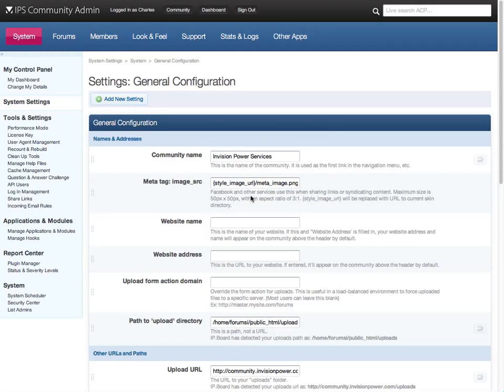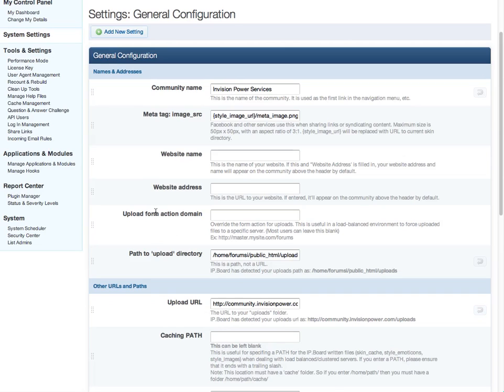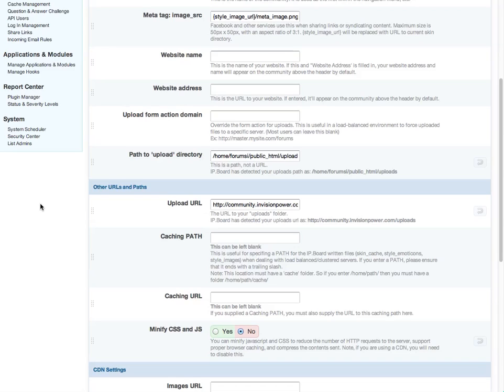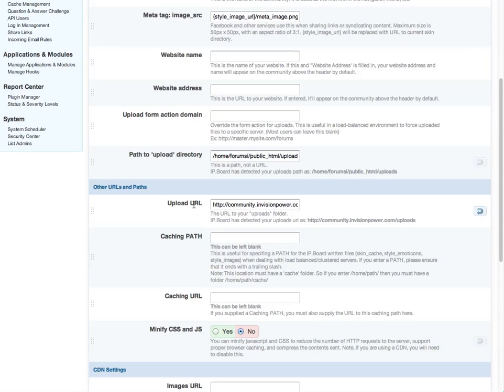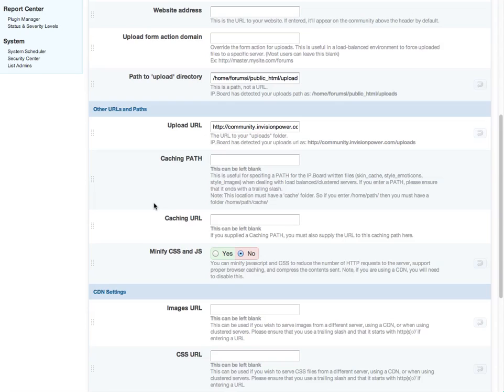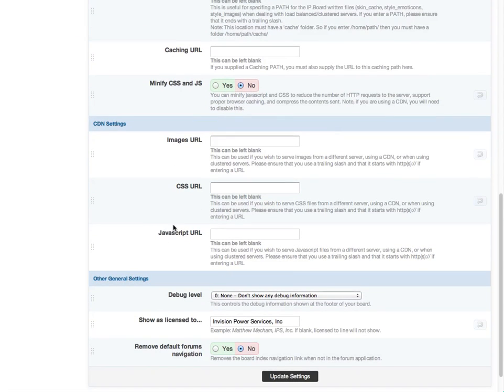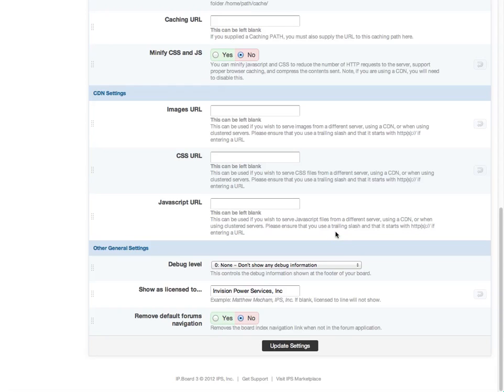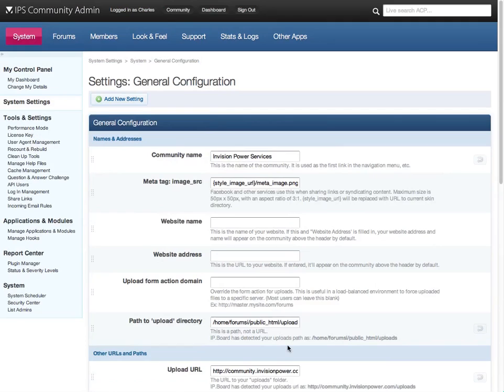Settings - General Configuration.mov